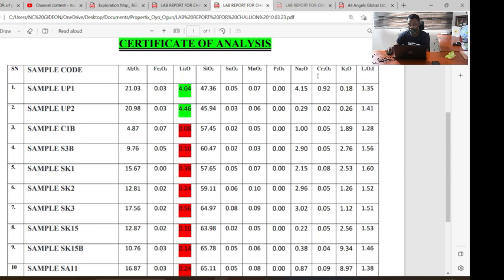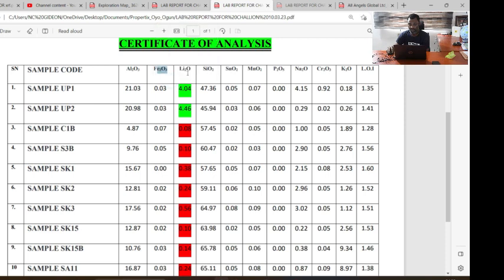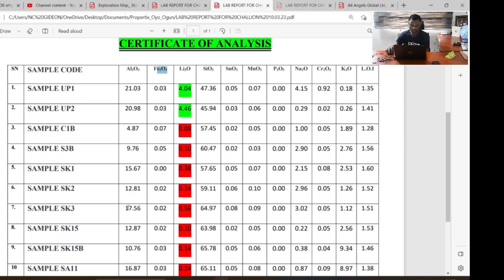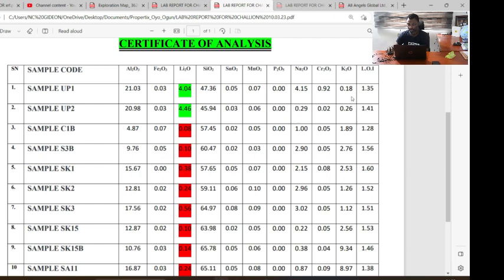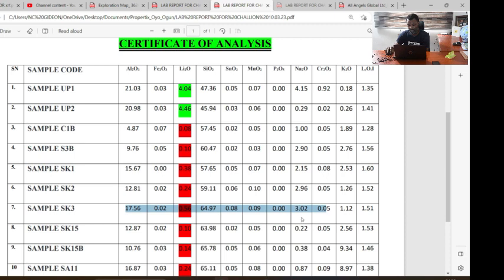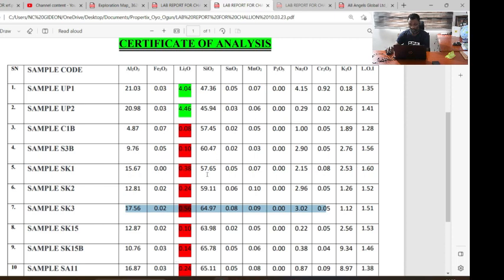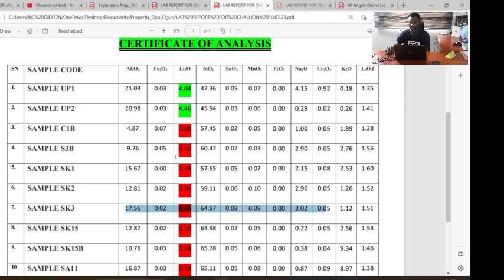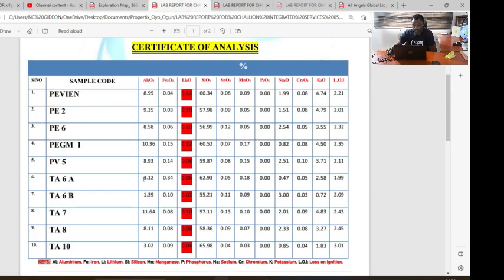MM144: TRACKING LITHIUM-BEARING PEGMATITES THROUGH ORE ANALYSIS AND RESULTS